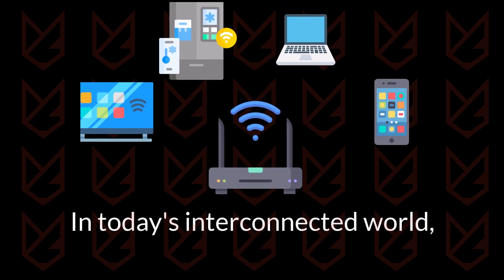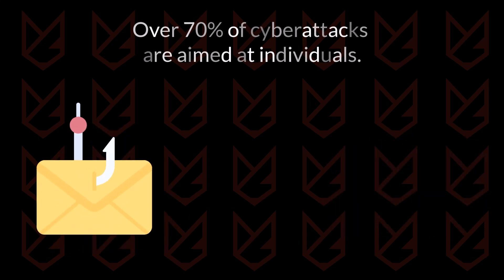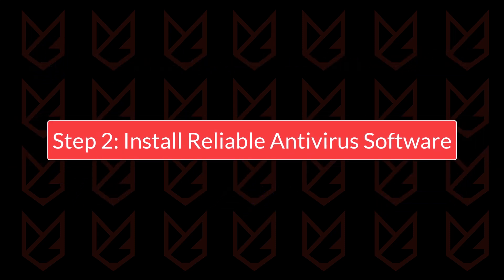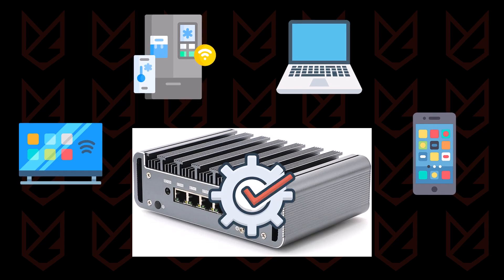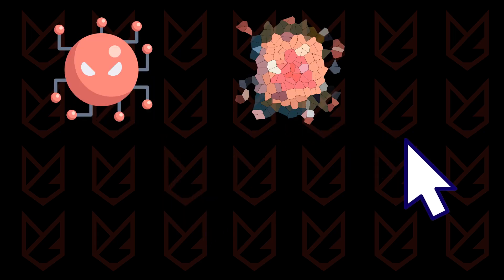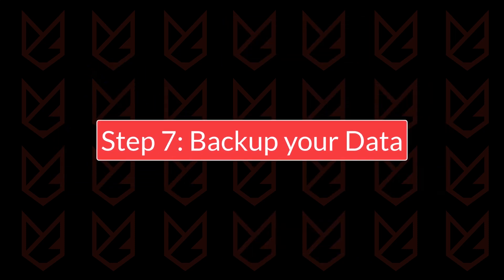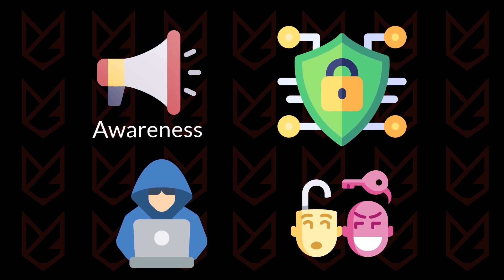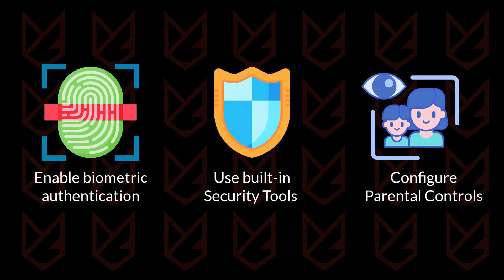How can you Protect your Home computer - Cyber Awareness 2025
🔒 How to Protect Your Home Computer in 2025 – Full Cybersecurity Guide

In 2025, cyber threats are more advanced than ever — and your home computer is a prime target. In this video, you'll learn practical, step-by-step tips to protect your PC and keep your personal data safe.

From enabling firewalls and antivirus software to securing your Wi-Fi and educating your family, we cover everything you need to build a strong defense against modern cyber attacks.

🛡️ What you'll learn in this video:
00:00 Intro
00:33 Why Cybersecurity Matters in 2025
01:08 Step 1- Keep Your System Updated
01:38 Step 2- Install Reliable Antivirus
02:06 Step 3- Use a Firewall
02:35 Step 4- Use Strong Passwords & MFA
03:13 Step 5- Be cautious with Links & Downloads
03:38 Step 6- Secure Your Wi-Fi Network
04:12 Step 7- Backup Your Data
04:46 Step 8- Educate yourself and your Family
05:23 Step 9- Enable Advanced Security Features
05:56 Conclusion

✅ Whether you're a beginner or tech-savvy, this video will help you secure your digital life in 2025.